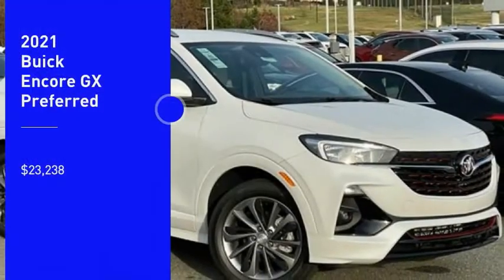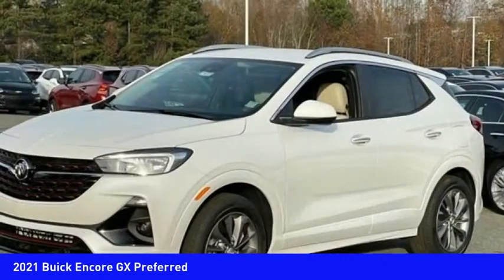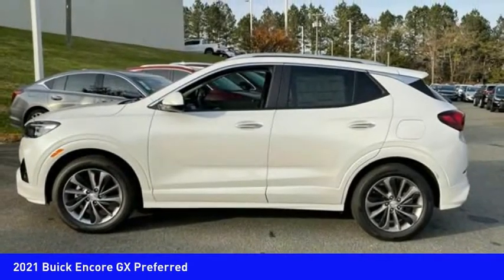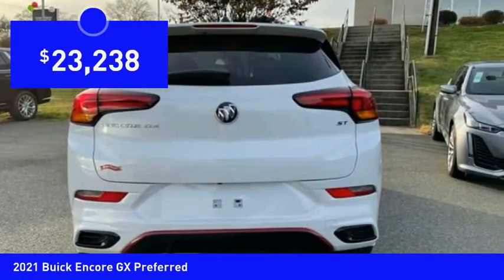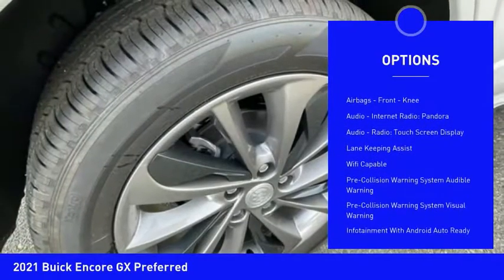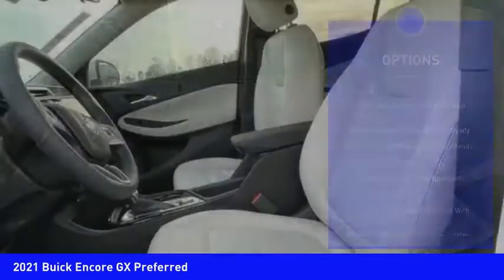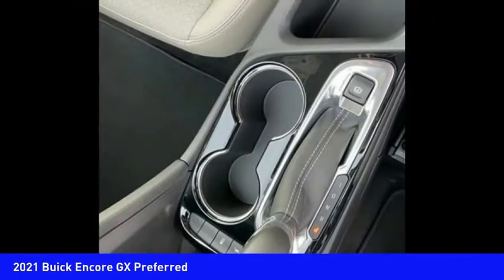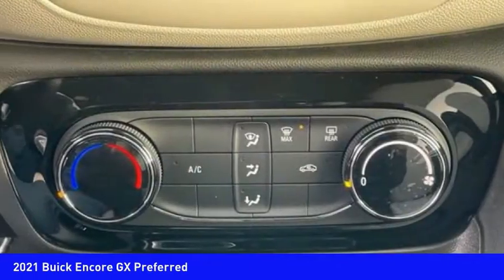2021 Buick Encore GX Mooresville NC BU7727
2021 Buick Encore GX Preferred

Don't miss this 2021 Buick. Make a great choice today with this must-have vehicle. Learn more about this vehicle by contacting the dealership today and own it today.